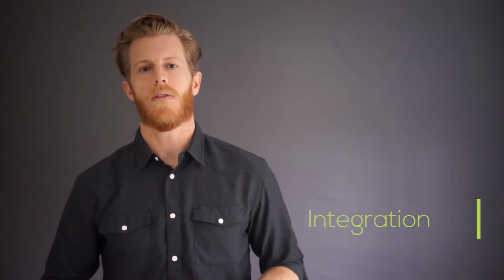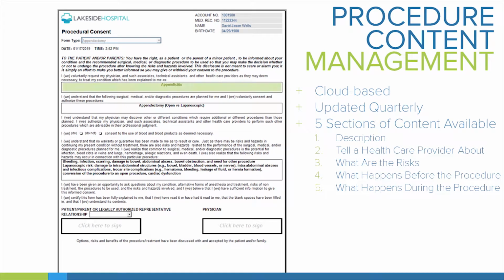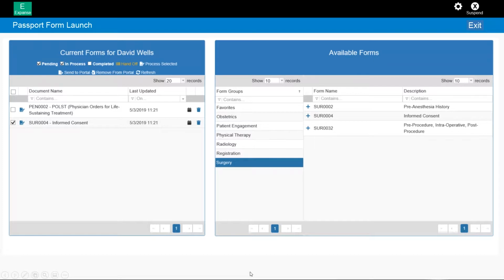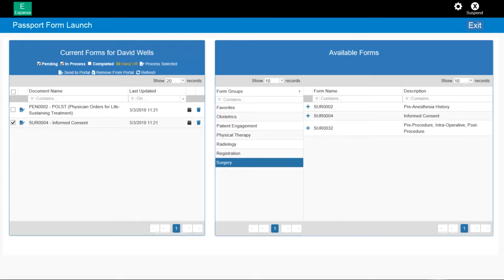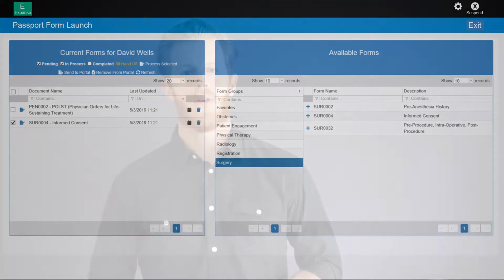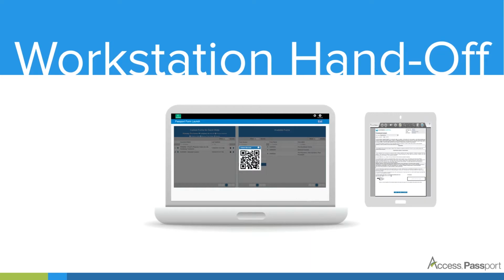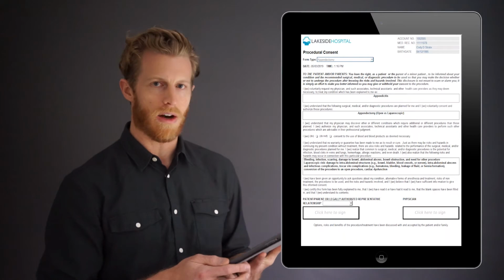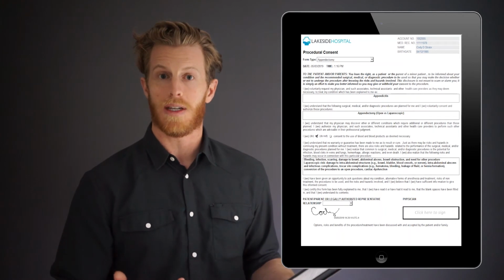MEDITECH EXPANSE Integrated iPad Informed Consent Demo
Over 90% of MEDITECH hospitals still struggle with paper-based Informed Consents.  These paper Consents consistently get lost, and when that happens the hospital loses money, the surgical team gets frustrated, and the patient experience goes downhill fast.

We believe there is fundamentally wrong, and it's our goal to help hospitals fix this problem.

In this demo-on-demand you'll see how our eConsent technology converts this difficult paper-based process into an easy MEDITECH integrated eConsent solution that's iPad enabled.  Seamless MEDITECH integration makes life easier for your Clinicians and Surgical Team.  The eConsents are intuitive which improves the patient experience.

The eConsent process follows a simple three-step pathway
Step 1 | Shape
Step 2 | Sign
Step 3 | Send

Eliminate the delays in the Operating Room related to missing paper forms, make life easier for your Clinicians, and improve your patient's experience.

Furthermore our development partnership with MEDITECH is bringing about some even better and more seamless integration opportunities within MEDITECH EXPANSE